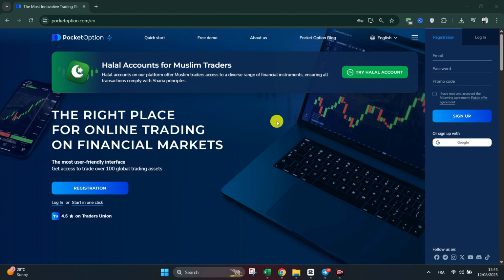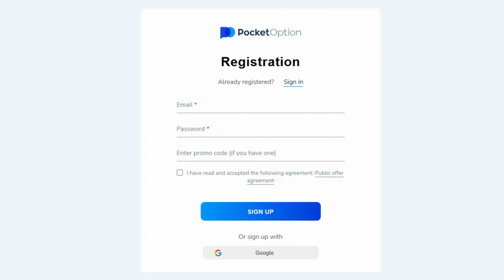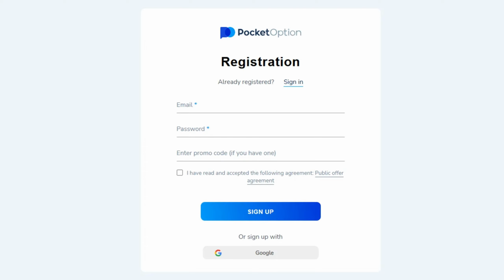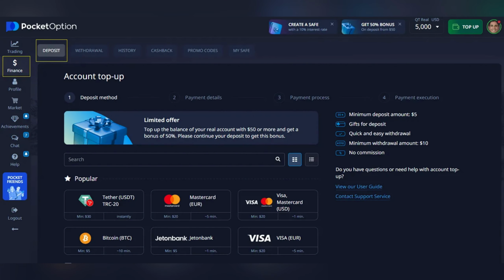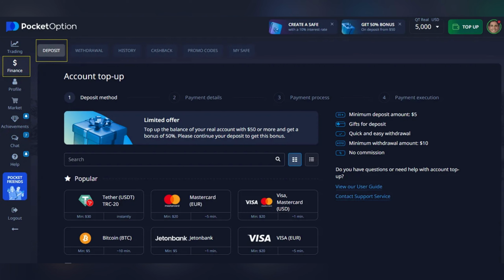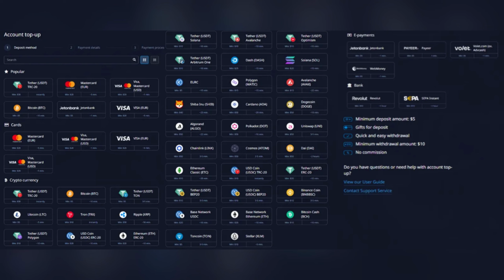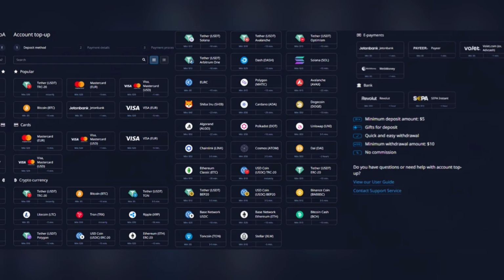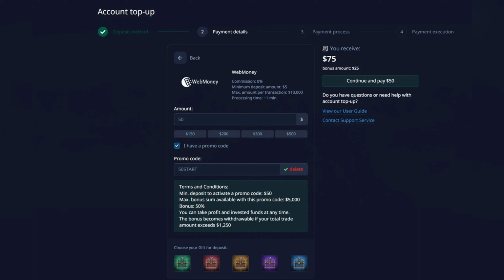How to Deposit USDT on Pocket Option (Step-by-Step Guide 2025)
💰📲 Want to fund your Pocket Option account with USDT? In this step-by-step tutorial, I’ll show you exactly how to deposit USDT (Tether) into your Pocket Option account — safely and quickly. 🏦⚡

📌 In this video you’ll learn:
✅ How to select USDT as your deposit method 💳
✅ How to find your unique deposit address 📥
✅ How to send USDT from your wallet or exchange 📲
✅ How to confirm your deposit on Pocket Option ✅

✔ Beginner-friendly 🍼
✔ Works for TRC20, ERC20, and other USDT networks 🔄